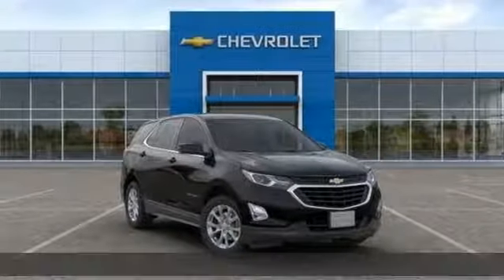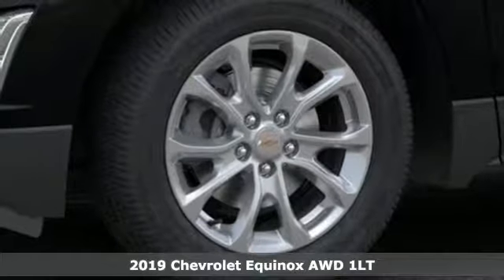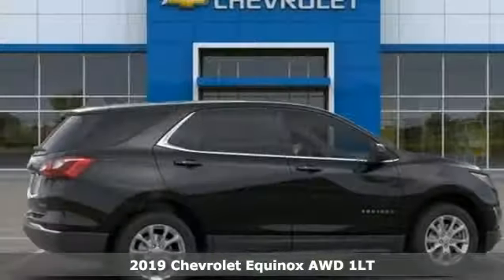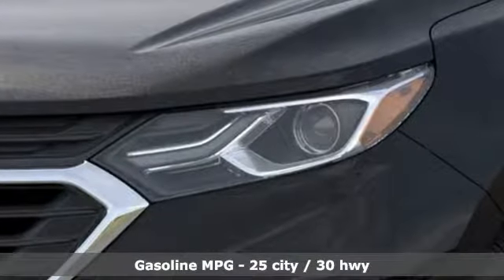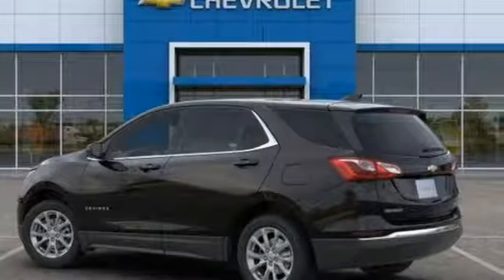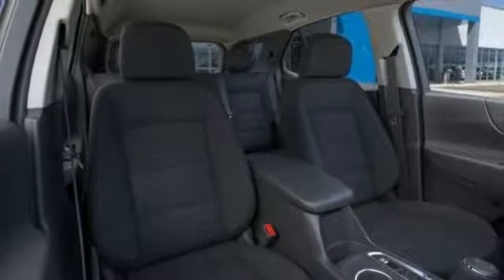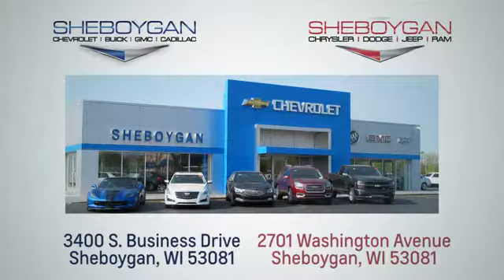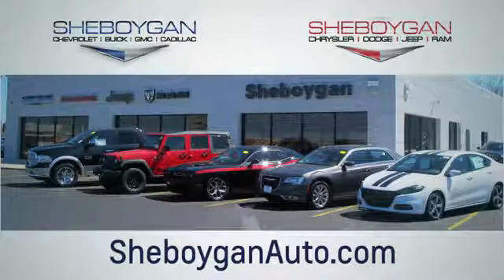New 2019 Chevrolet Equinox WISCONSIN, WI X275 - SOLD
Year: 2019
Make: Chevrolet
Model: Equinox
Trim: LT
Engine: 4 Cyl. 1.5L
Transmission: Automatic
Color: Mosaic Black Metallic
Interior: Jet Black
Stock #: X275
VIN: 2GNAXUEV7K6302754
Recent Arrival! 2019 Chevrolet Equinox LT Black Metallic 1.5L DOHC 6-Speed Automatic AWD** Passive Entry, ** Bluetooth, ** Back-Up Camera, ** Remote Start, ** Power Driver Seat, ** Heated Front Seats, ** Side Blind Zone Alert, ** Rear Park Assist, ** Universal Home Remote, ** Power Liftgate, ** All-Weather Floor Liners, ** WIFI 4G LTE, ** Android Auto Apple Carplay, AWD, 3-Spoke Leather-Wrapped Steering Wheel, All-Weather Floor Liners (LPO), Confidence & Convenience Package, Driver Confidence Package, Driver Convenience Package, Dual Zone Automatic Climate Control, Floor Liner Package (LPO), Integrated Cargo Liner (LPO), Lane Change Alert w/Side Blind Zone Alert, Leather-Wrapped Shift Lever, Outside Heated Power-Adjustable Mirrors, Preferred Equipment Group 1LT, Rear Cross Traffic Alert, Rear Park Assist w/Audible Warning, Rear Power Liftgate, Universal Home Remote. 25/30 City/Highway MPG Price does not include Tax, Title, License and Service Fee. Price includes: $1,250 - General Motors Consumer Cash Program. Exp. 09/03/2019, $1,500 - Chevrolet Bonus Cash Program. Exp. 09/03/2019, $500 - Chevrolet Bonus Cash Program. Exp. 08/12/2019

Address:
3400 South Business Drive